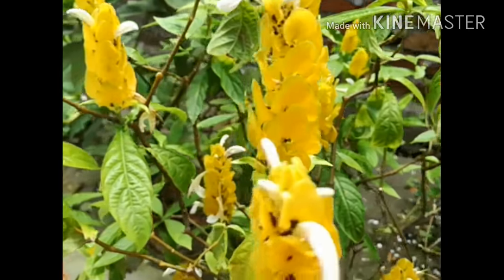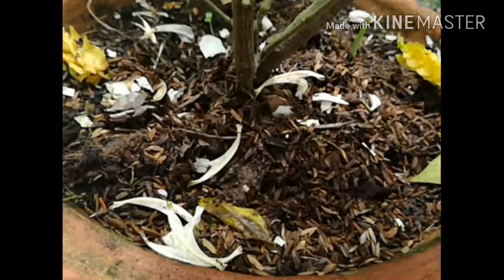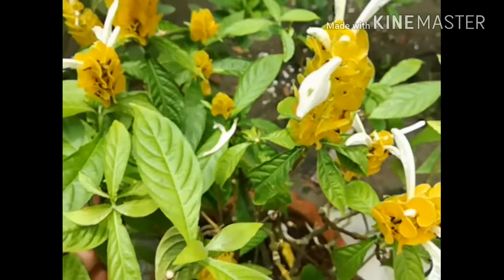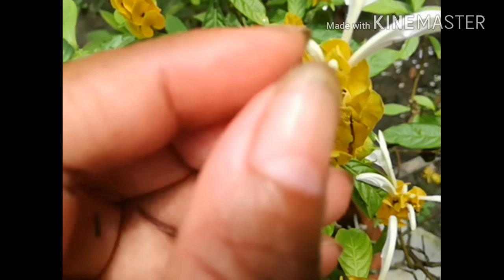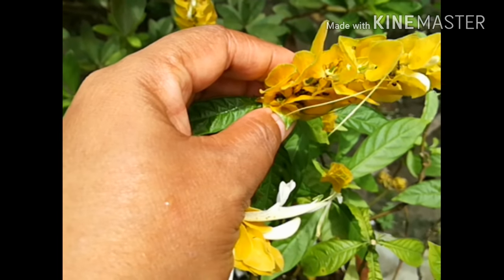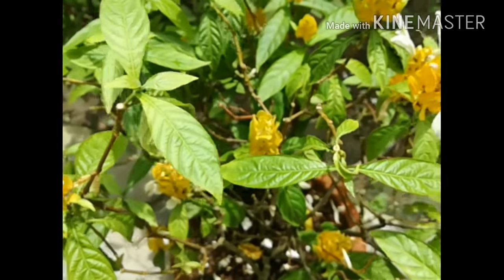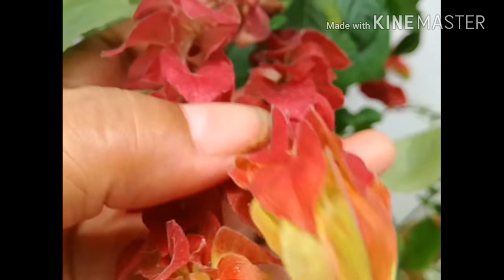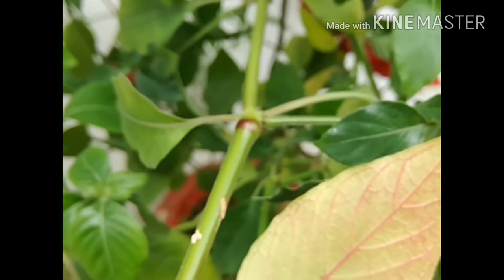57.Beautiful Blooming ,Lollipop Plant.. How to Grow and care.30/8/18